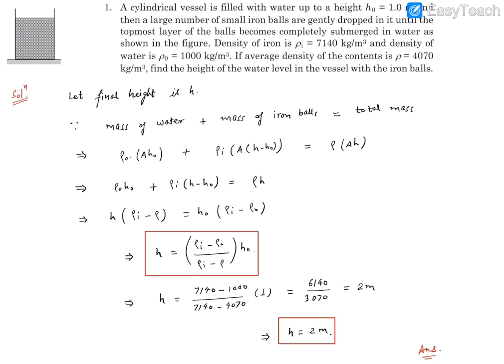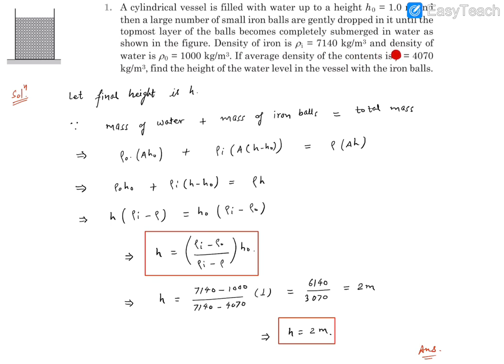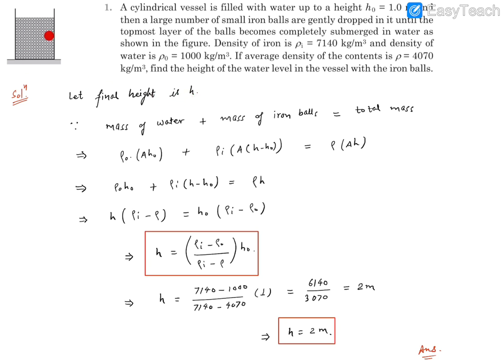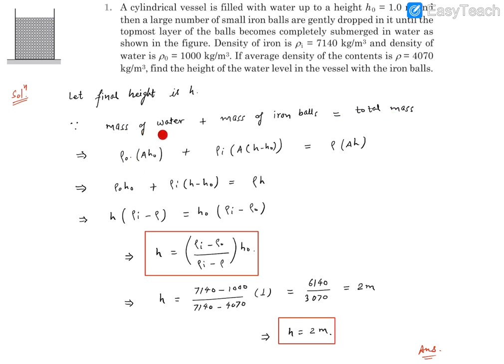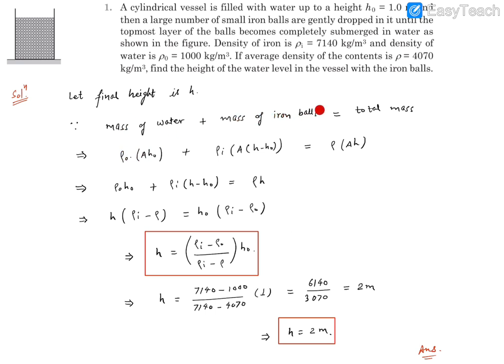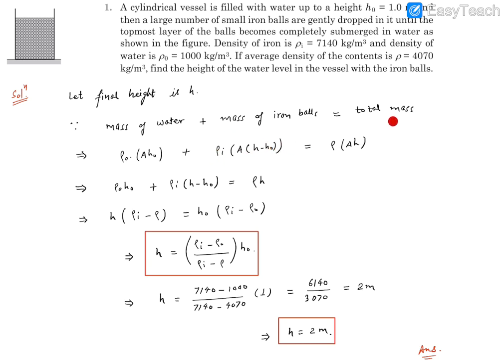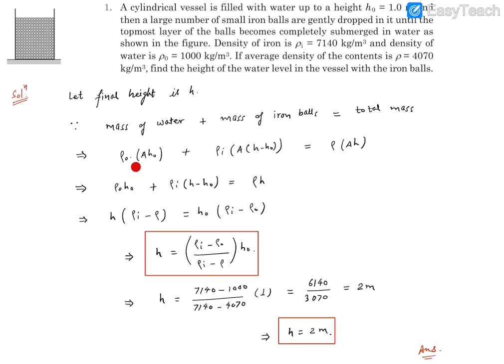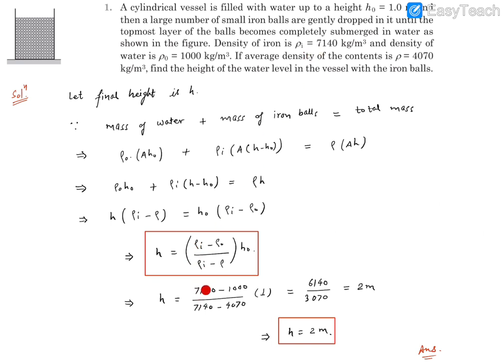PF Fluid BYU 1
A cylindrical vessel is filled with water up to a height ho = 1.0 m and then a large number of small iron balls are gently dropped in it until the topmost layer of the balls becomes completely submerged in water as shown in the figure. Density of iron is 7140 kg/m^3 and density of water is 1000 kg/m^3. If average density of the contents is 4070 kg/m^3, find the height of the water level in the vessel with iron balls.